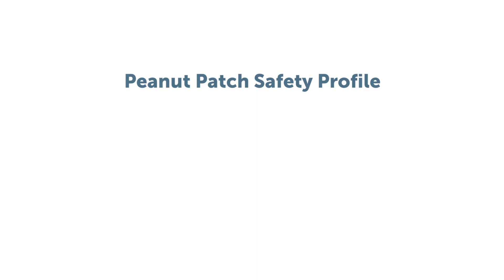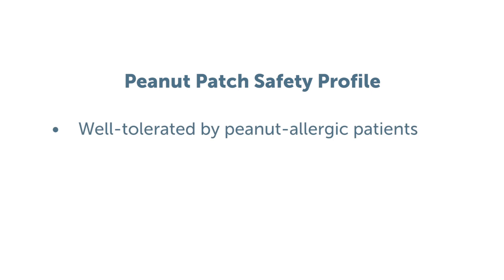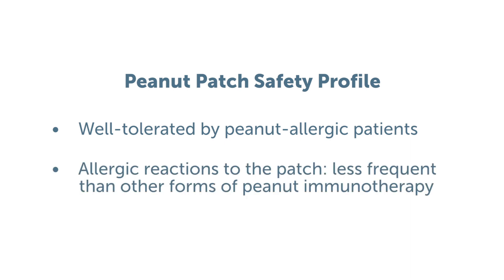Ask the Allergist: About the Peanut Patch